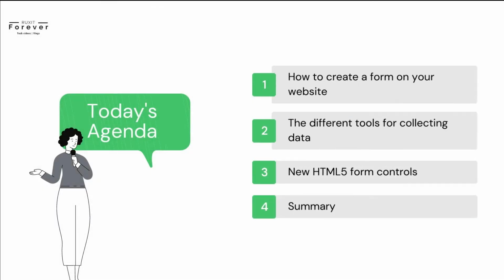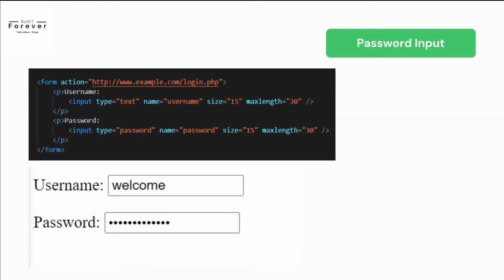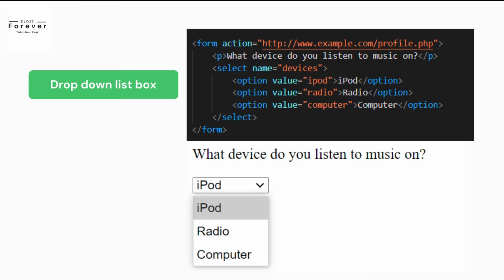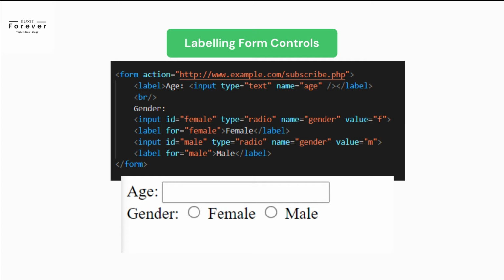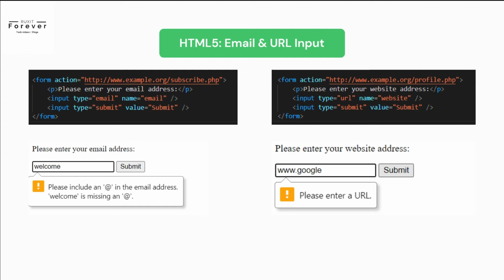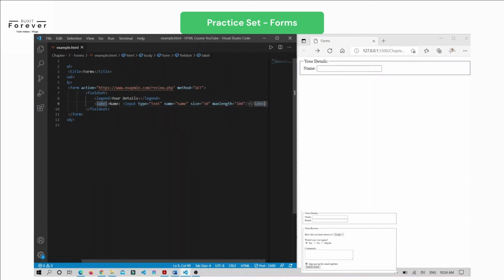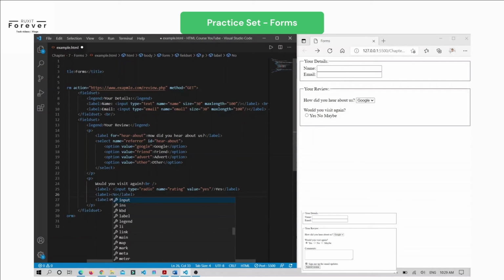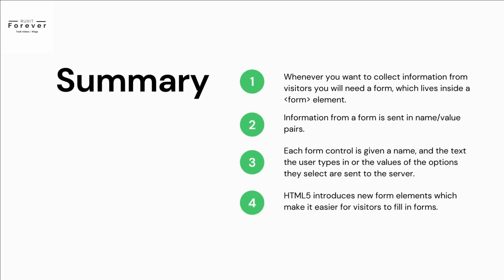Html Tutorial for Beginners - Lecture 7 | With Notes & Source code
Learn HTML in this Html complete course. We will see how to build a beautiful website using Html. Html is a language which use to design website. I divided this course into eight chapters. This HTML complete course will teach you everything you need to learn about Html tags (elements), text, list, link, images, tables, form, and extra markups such as SEO and keyword set.

In this chapter 7 Forms, you will learn how to create forms using html code. Various types of forms controls included in this video such as, text box, text area, radio button, checkbox, submit button, password field, email field, username, and multiple-choice options.

⌚ Timestamps
00:00 Introduction
00:23 Today’s agenda
00:55 What is Forms?
01:20 Forms Controls
01:39 Form Structure
02:54 Text Input, Password Input, Text Area
05:34 Radio Button, Check Box
07:10 Drop-down list box, Multiple select box
08:51 File input box, Submit button, Image button
11:25 Labelling form controls
12:50 Grouping form elements
13:26 Html5 Form Validation
14:14 Html5 Date Input
14:56 Html5 Email & URL Input
16:08 Html5 Search Input
17:00 Practice Set - Forms
26:20 Summary
27:17 The End